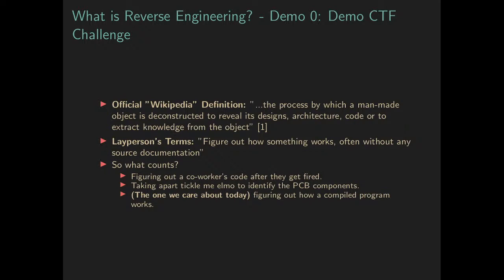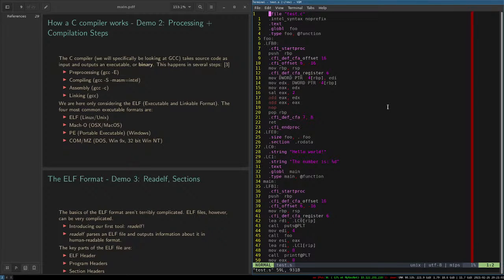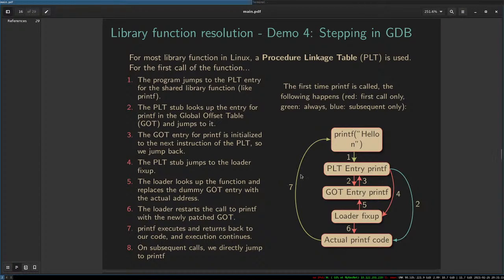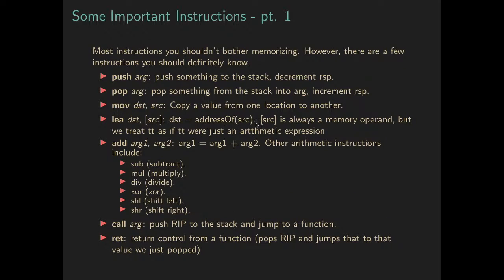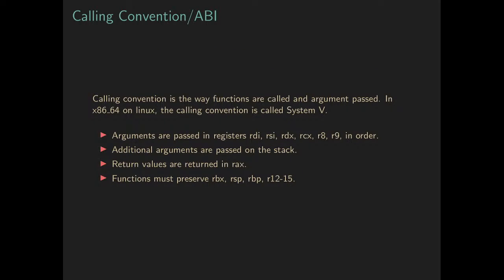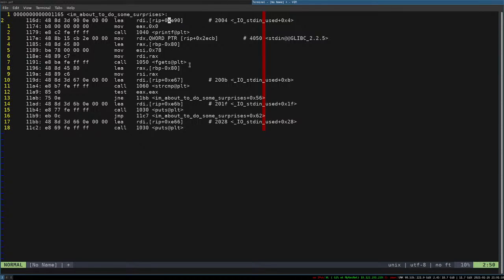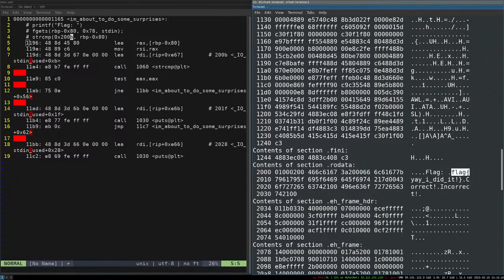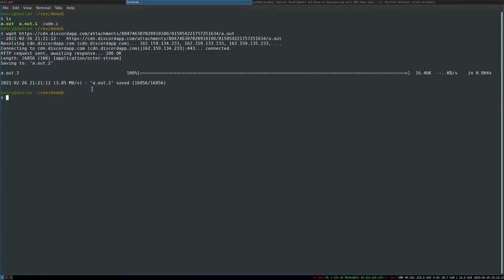How to reverse like a pro | CSG @ UTD